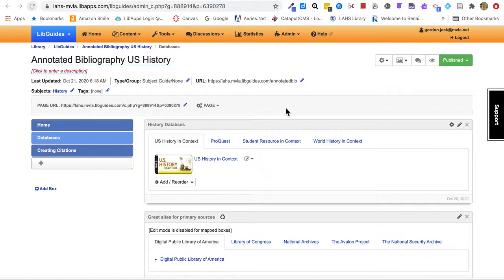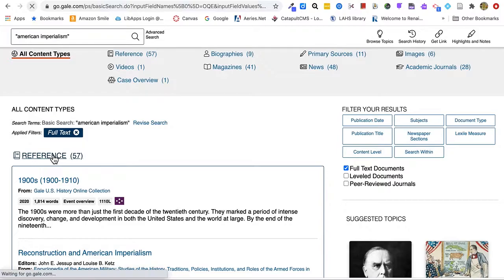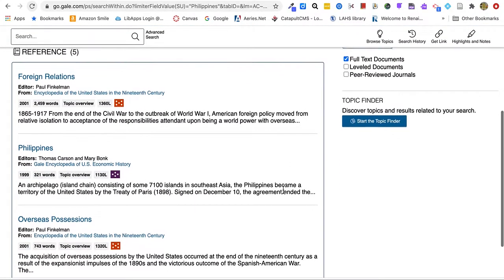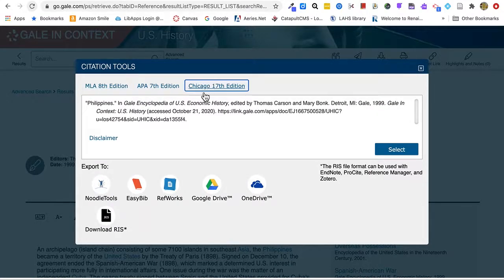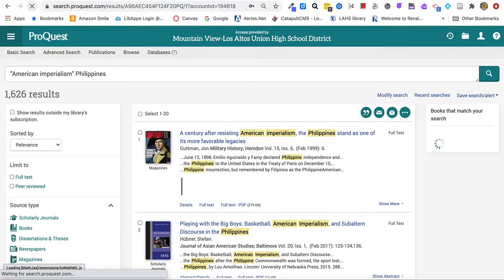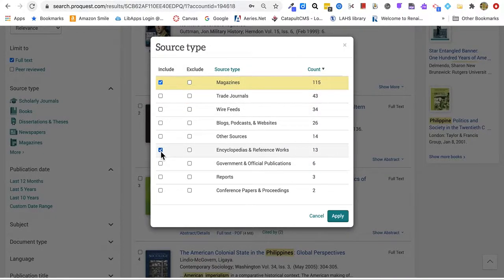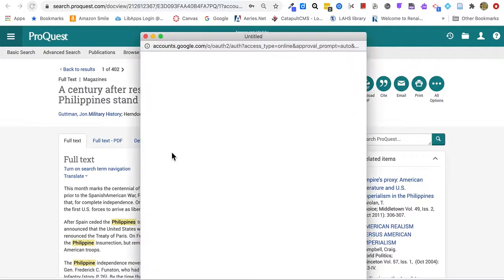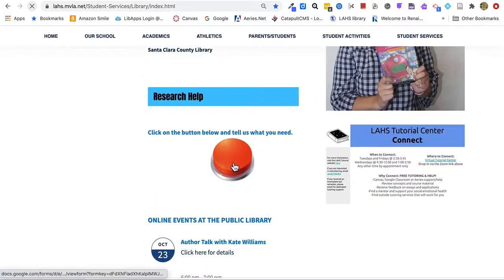US History Annotated Bib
A short tutorial on how to use the databases to help you with your annotated bibliography assignment